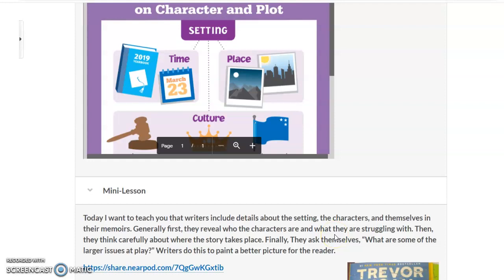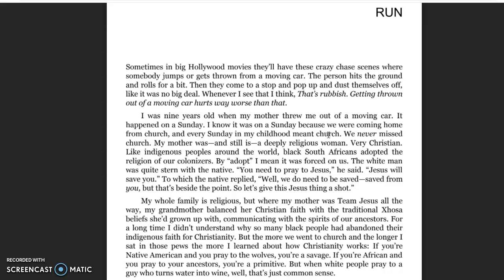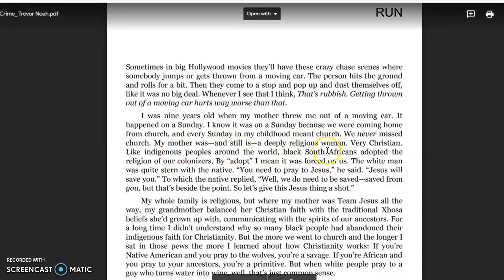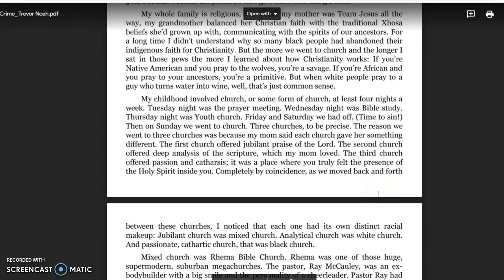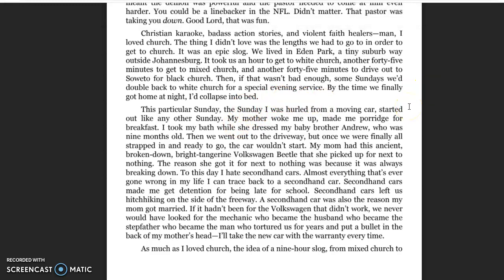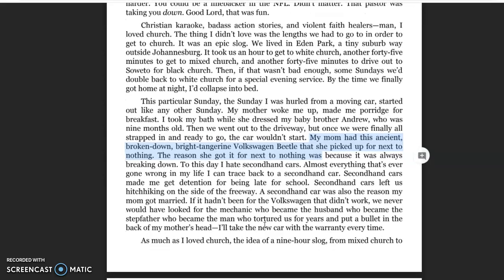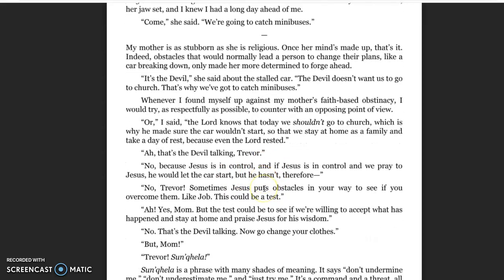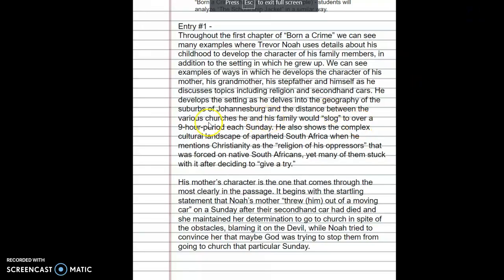Born a Crime Analyzing Character & Setting